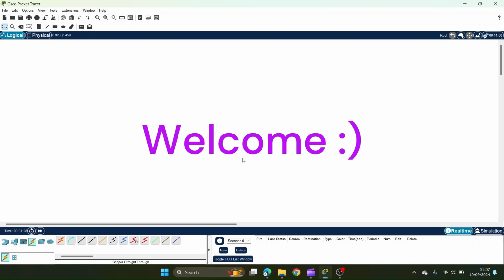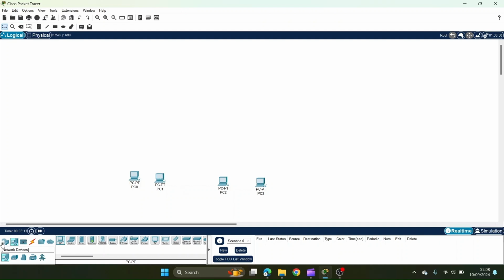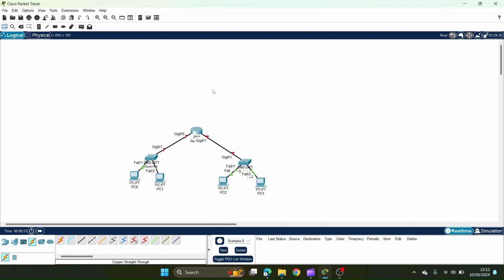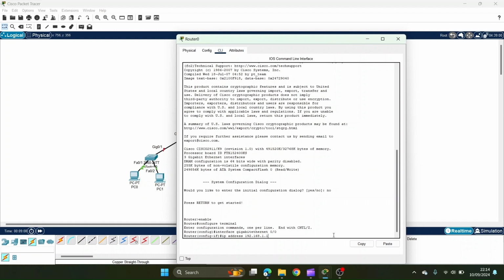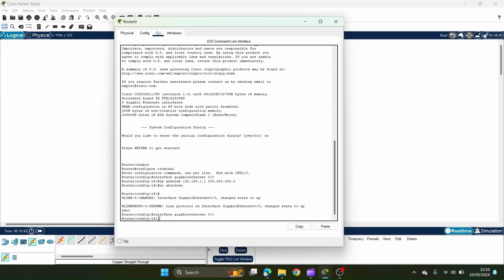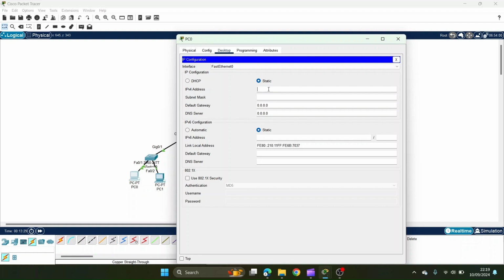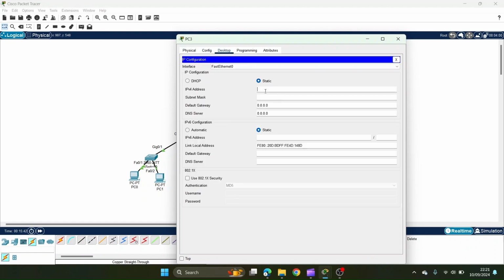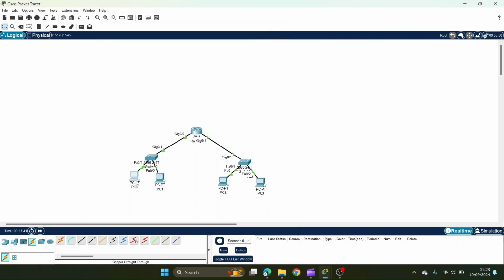Creating a basic network using Cisco Packet Tracer. 1.1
In this video, I’ll walk you through the process of setting up a basic network using 4 PCs, 2 switches, and 1 router. We'll use the Command Line Interface (CLI) to configure and create two subnets for seamless communication across the network. This step-by-step guide is perfect for beginners who want to understand network topology, subnetting, and basic networking commands.

We'll cover:

- Connecting 4 PCs to 2 switches and a router
- Using CLI commands for configuration
- Assigning IP addresses to two subnets
- Verifying connectivity between devices